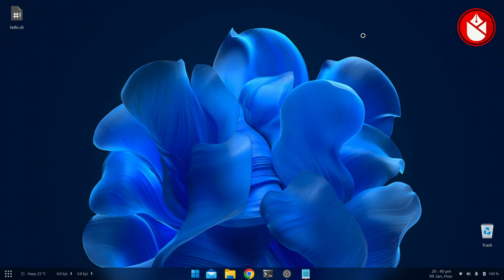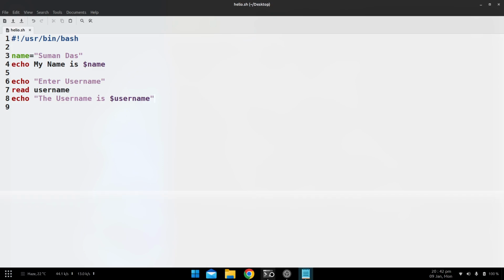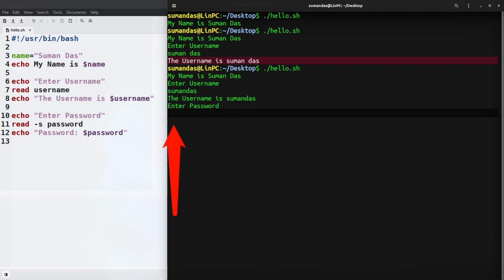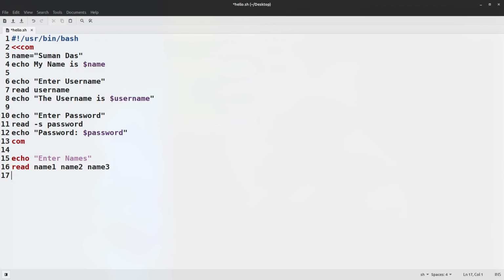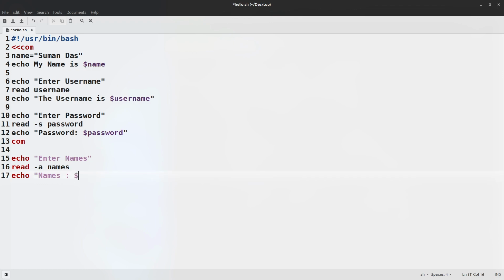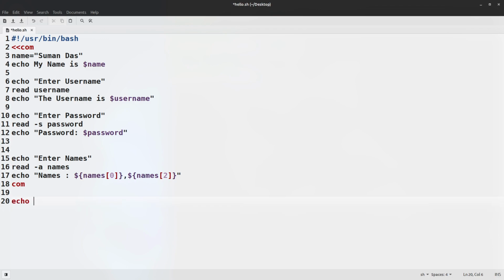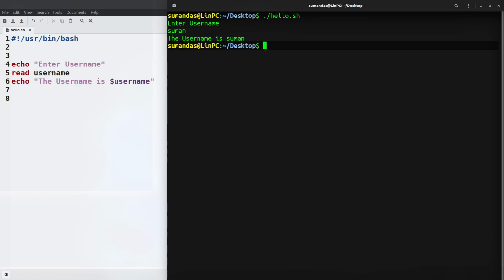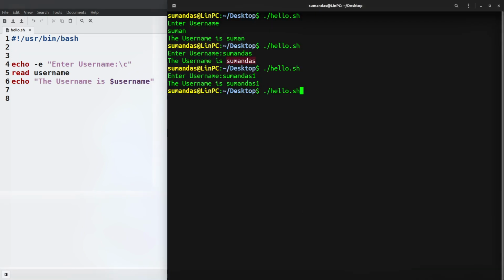03 | How to Input Data by USER in BASH SHELL Script | read DATA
This video demonstrates how to use the read command in Shell script to Input data from USER in BASH SHELL Script

03 | How to Input Data by USER in BASH SHELL Script | read DATA